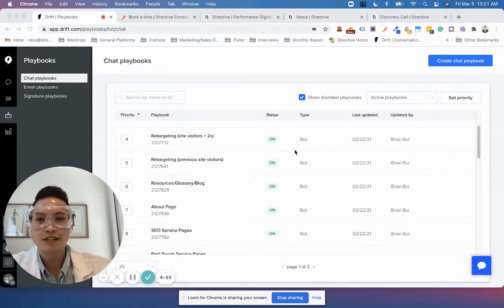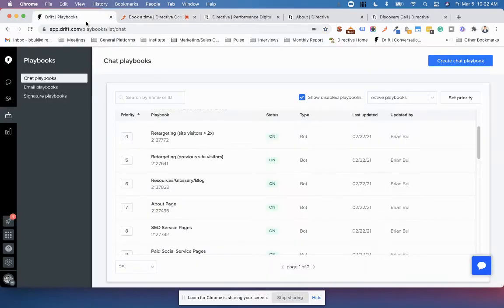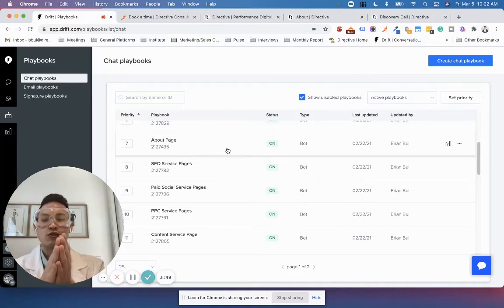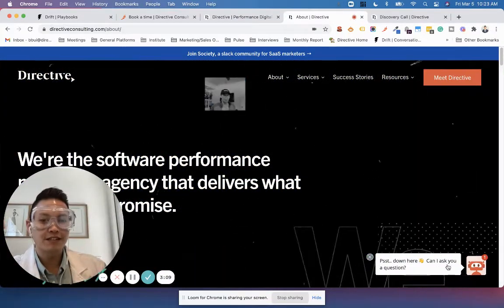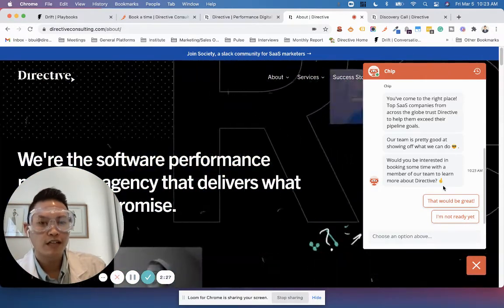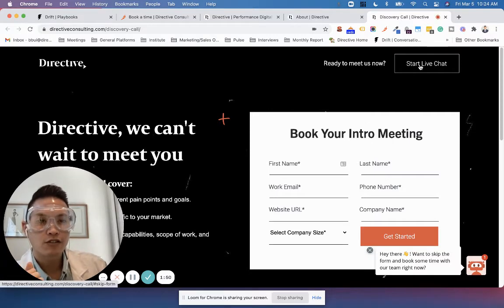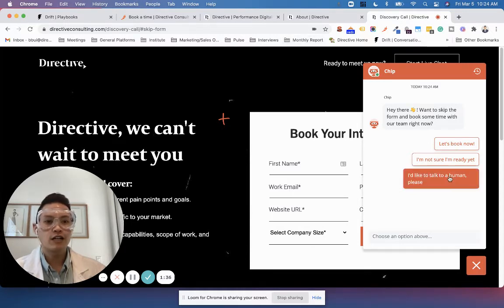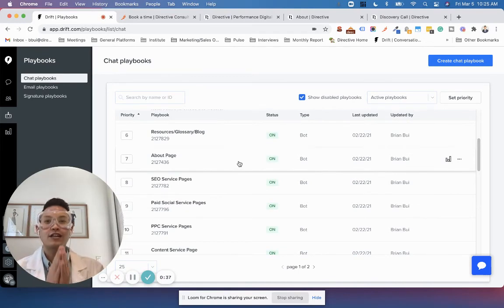How we 4x'd our chatbot bookings with Drift - Directive R&D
👨‍🔬  Welcome to Directive R&D! In this series, we'll be sharing what's working & what isn't for our own marketing, as well as insights from experiments we've run across 100+ SaaS companies over the years.

In today's episode, I give a quick preview of how we increased meetings booked from our chatbot by 4x month over month 🤖

Most of you probably already have a great chatbot setup, but for those that don't, I hope this video helps!

Shoutout to Drift for providing a ton of helpful resources in their certification course as well as in their Drift Insider resource library.